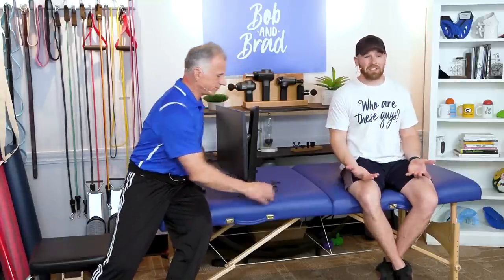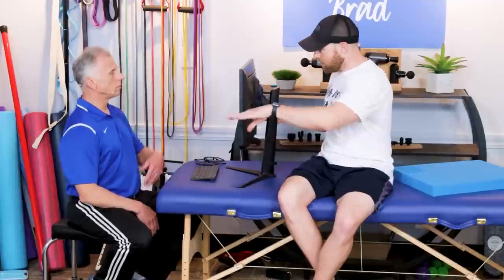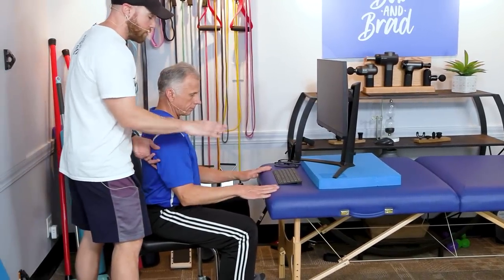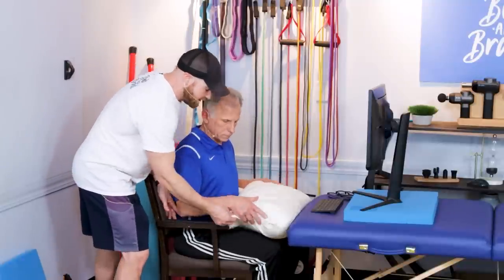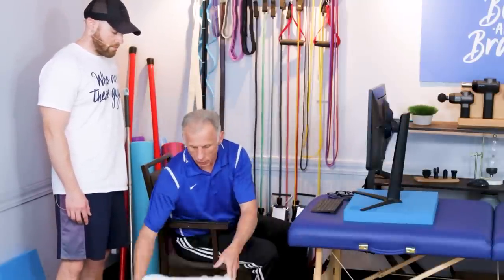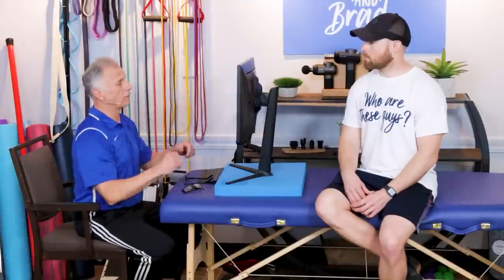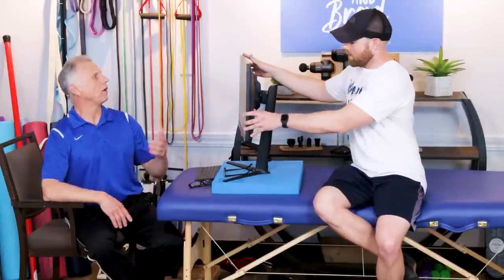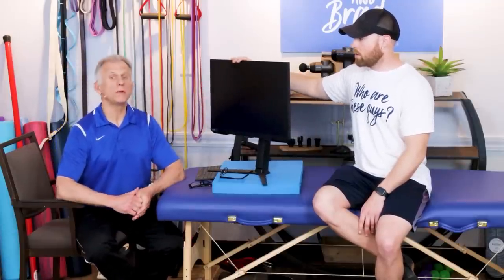Stop Neck Pain & Headaches At The Computer For 1 Dollar! (Literally)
Brad and Mike discuss how to stop neck pain and headaches while working at the computer for $1.

Chapters
0:00 Video introduction
0:24 Song
0:30 What to expect
1:00 1st recommendation - desk ergonomics
2:22 2nd recommendation - Arm rests
3:30 $1 fix
5:12 Bigger screen
5:50 Outro

Featured Products

1) Uni Massage Gun

We’re giving away our Uni Massage Gun!

Discount: Check it out on Amazon for a special discount!